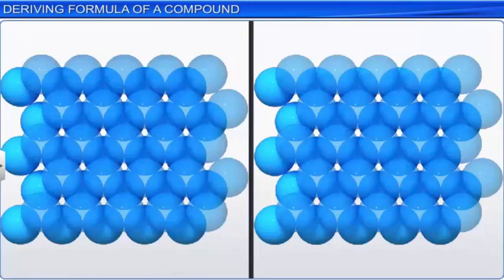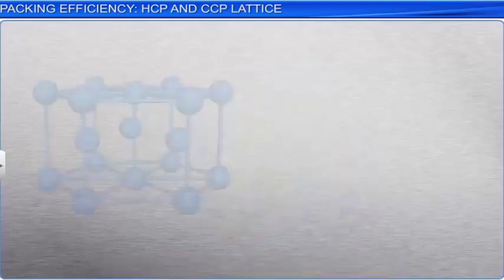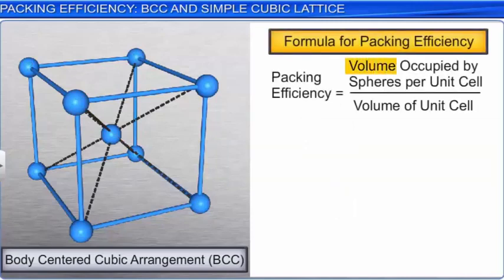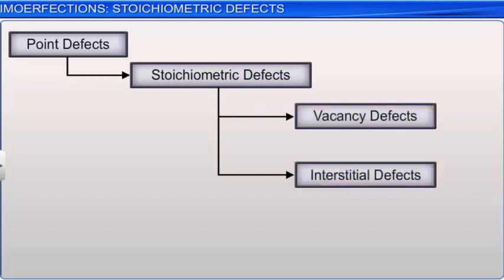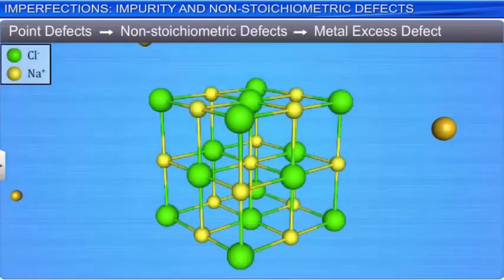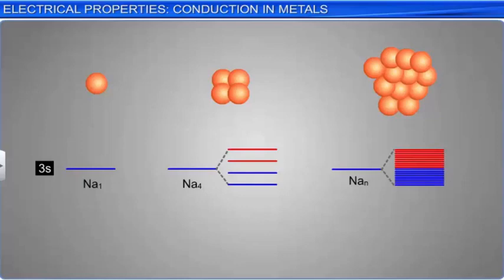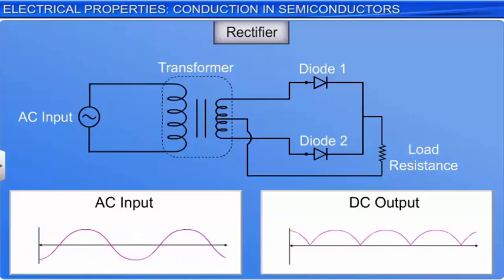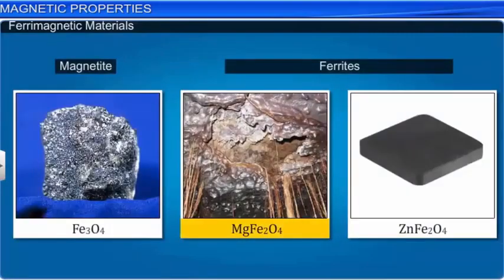the solid state part-2 || CBSE class 12 chemistry chapter 1.